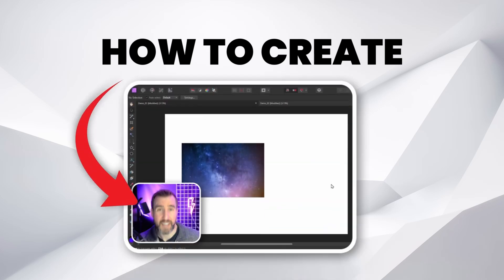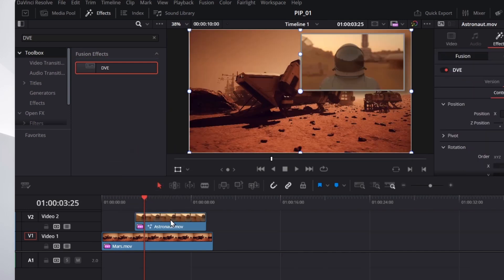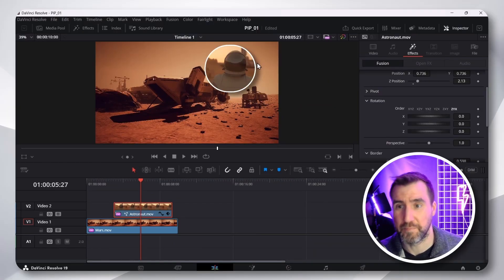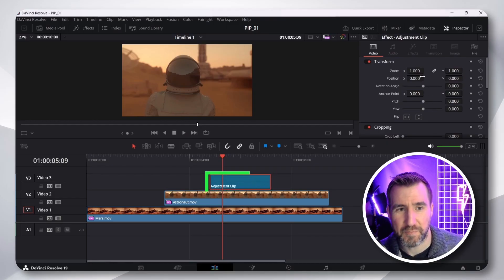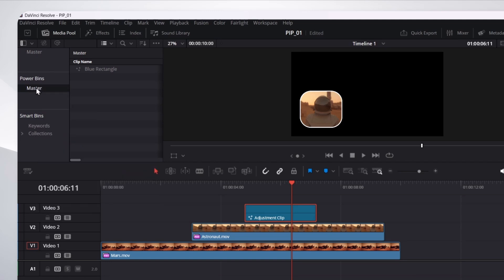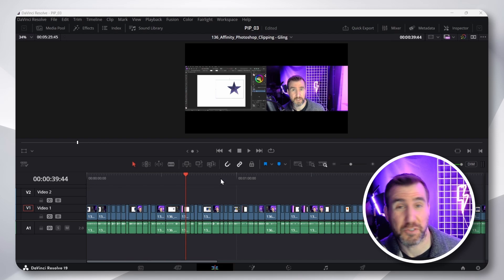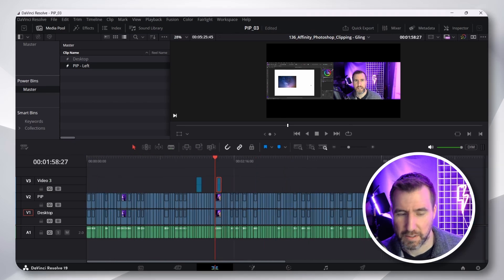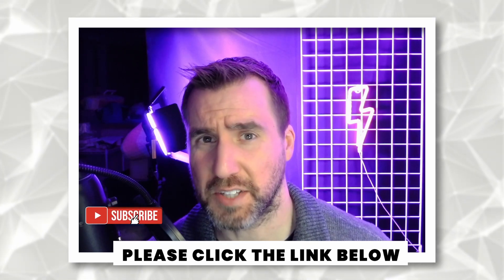Picture-in-Picture: Styles & Presets - Davinci Resolve Tutorial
Today we’ll look at how to creat a Picture-in-Picture effect (PIP) in Davinci Resolve. Also, I’ll show you how to save the PIP effect as a preset and easily apply it to your future videos.